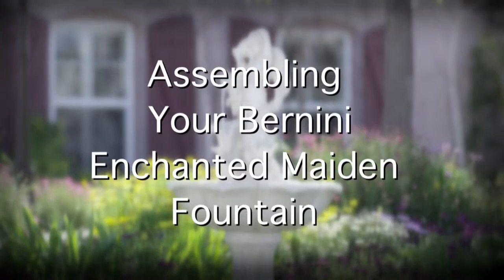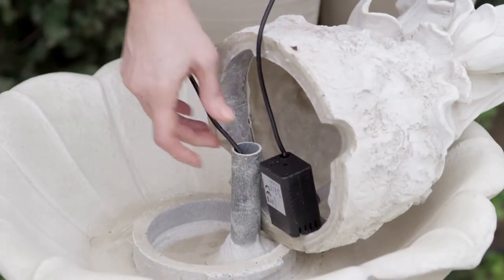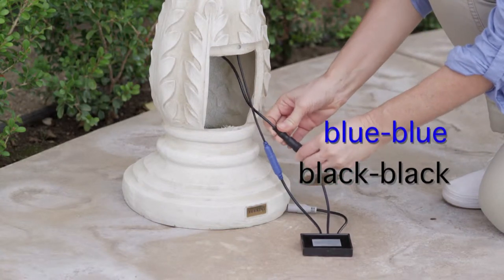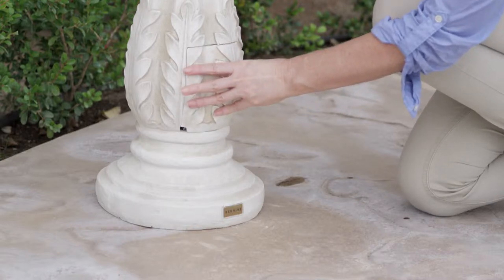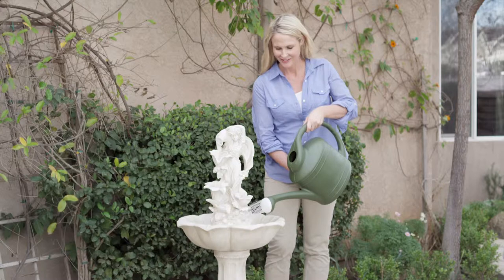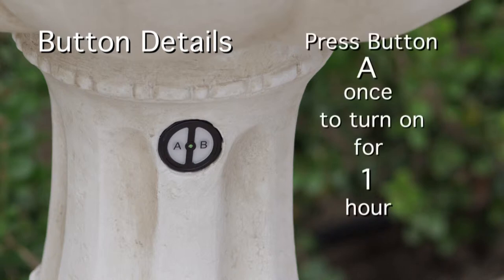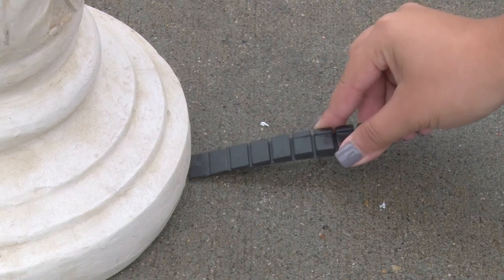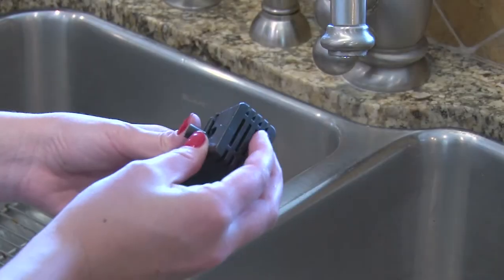Bernini Enchanted Maiden fountain Instructional Video With VO v3